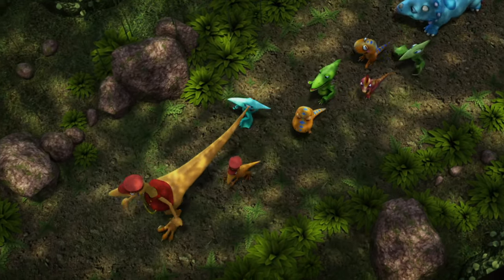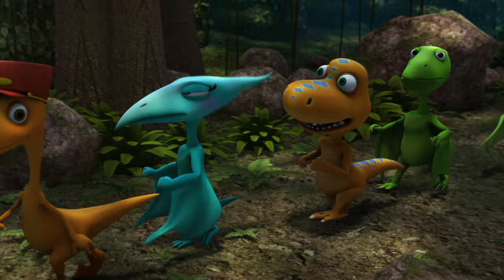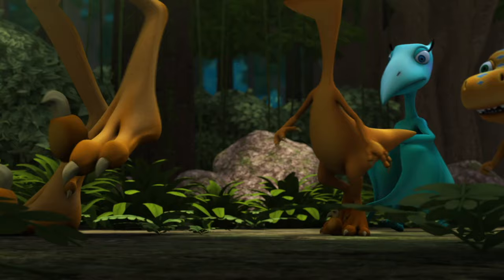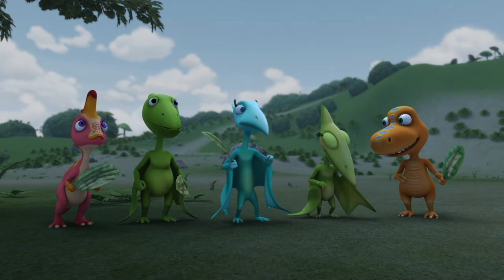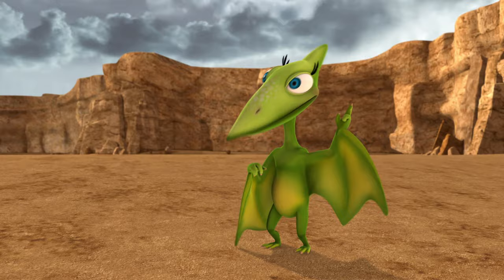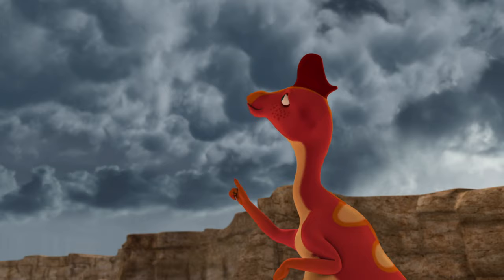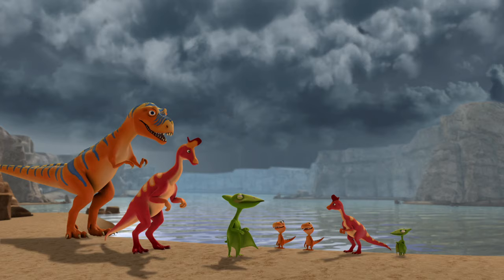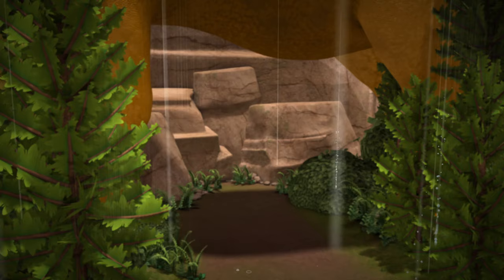Learn about Rain and Clouds! | Dinosaur Train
The Dinosaur Train gang learn all about the rain and clouds!